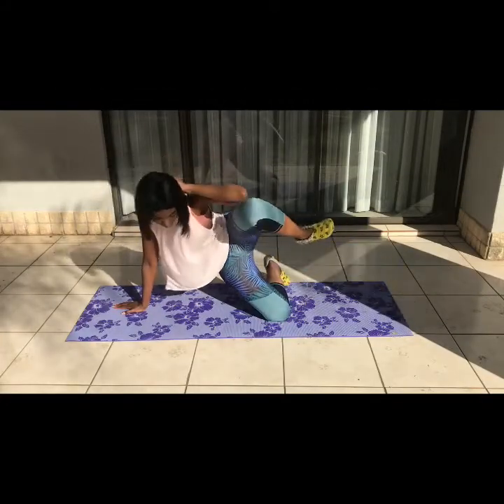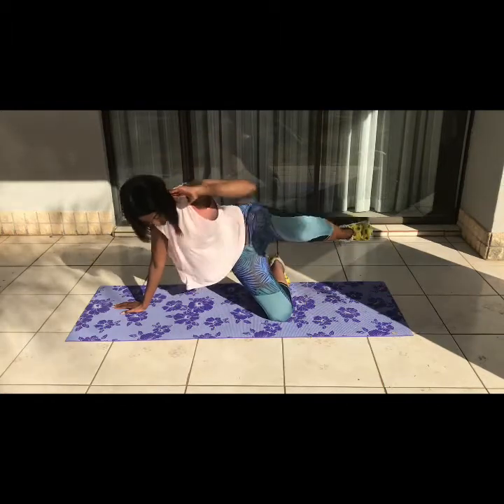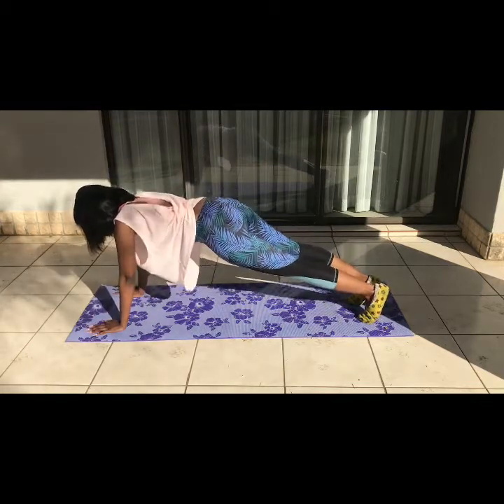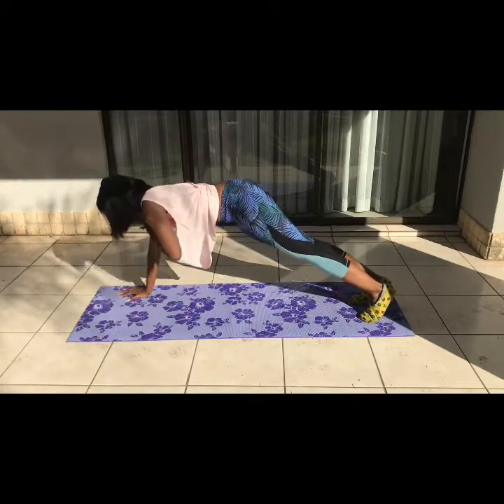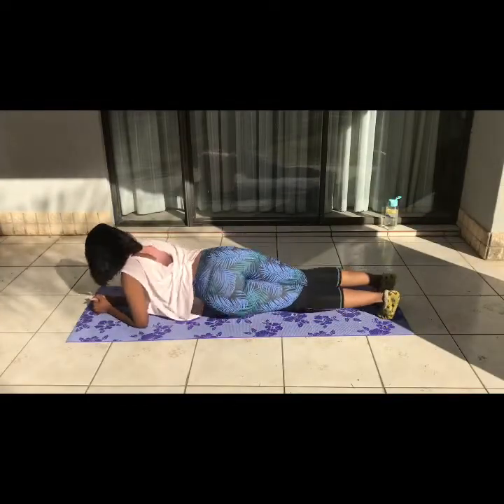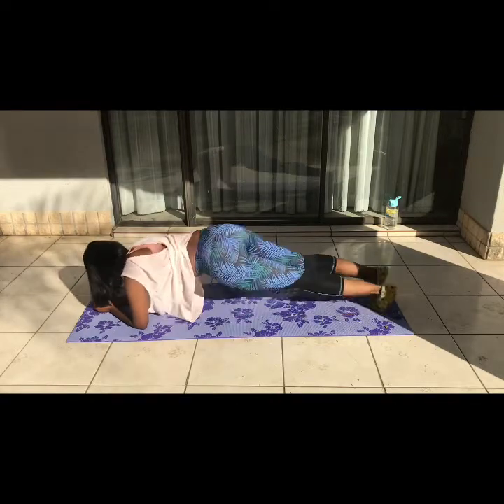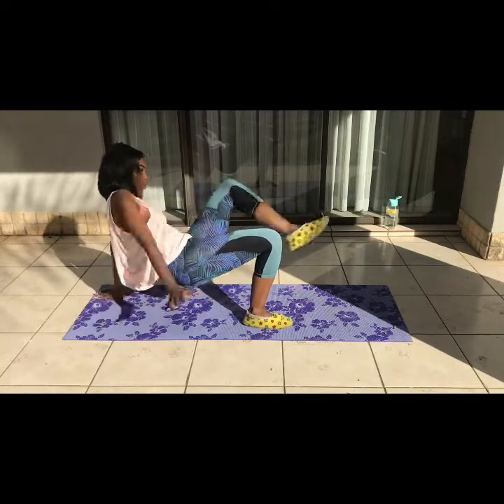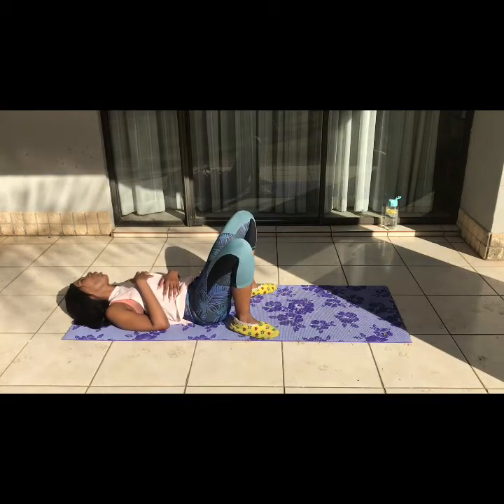Mokhaba Monday Workout 🔥💪🏾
Hey Guys, it’s the Banting Babe helping you guys get fit for Level 1!